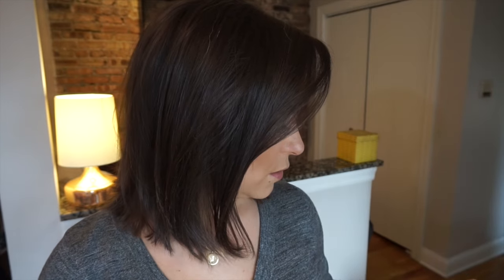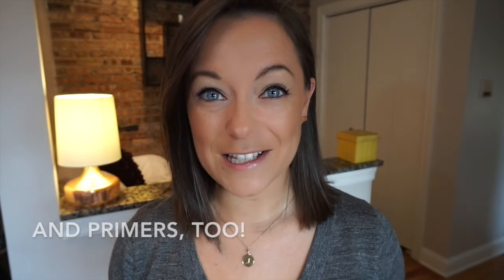Foundation & Primer Favorites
Finding the right foundation and primer can take some time.
xoxo Jenn